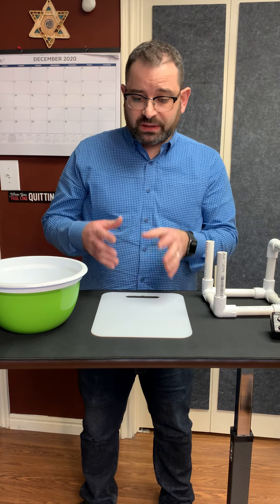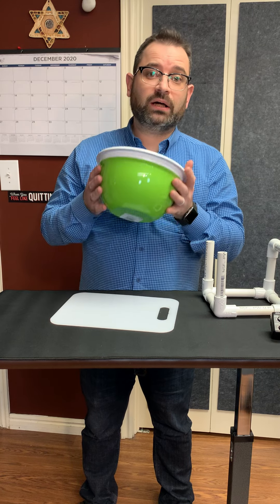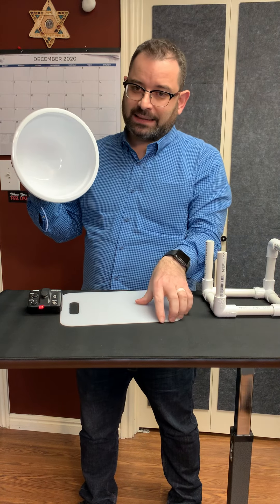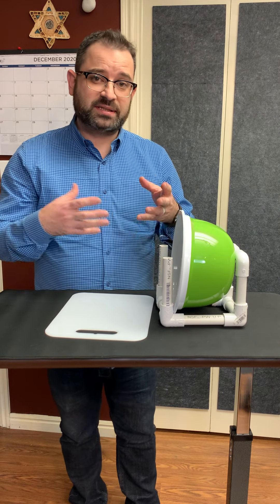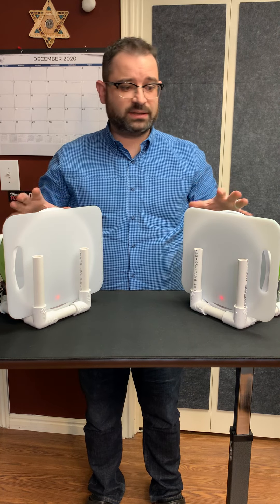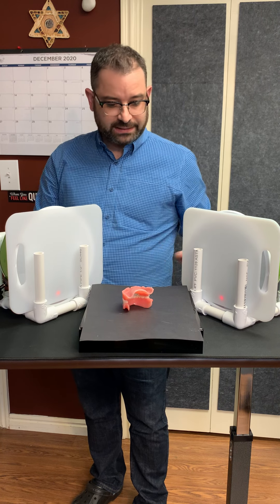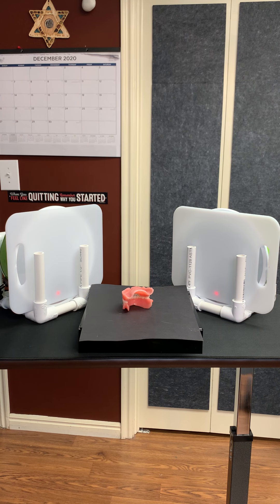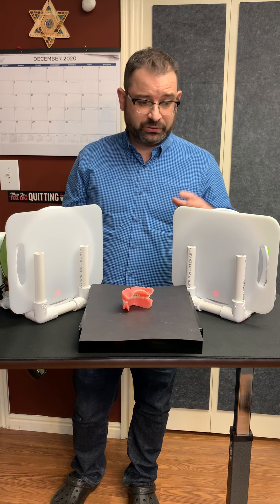DIY tabletop dental photography setup